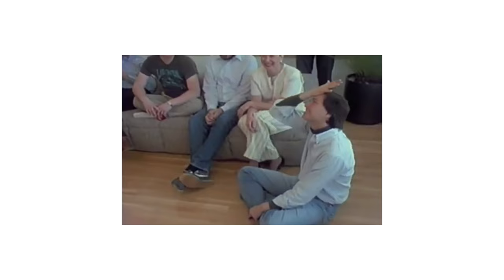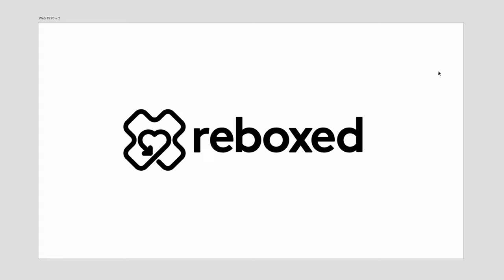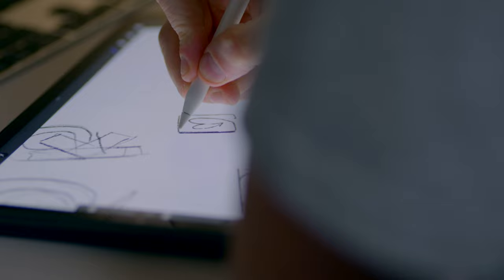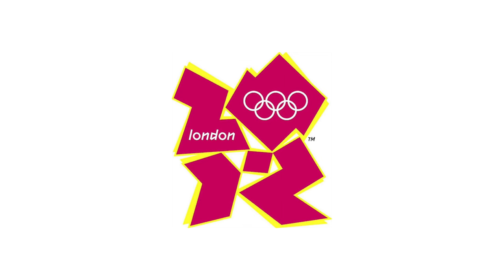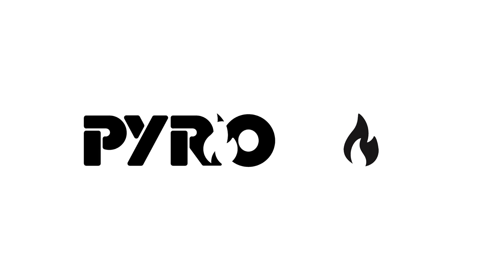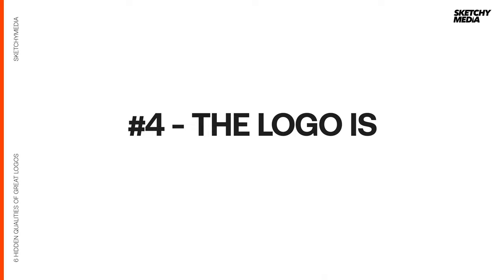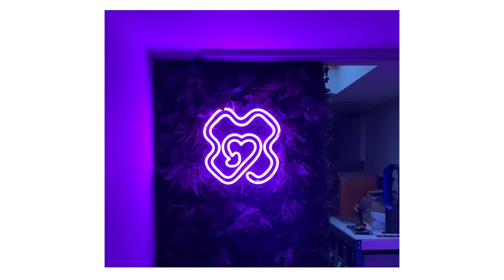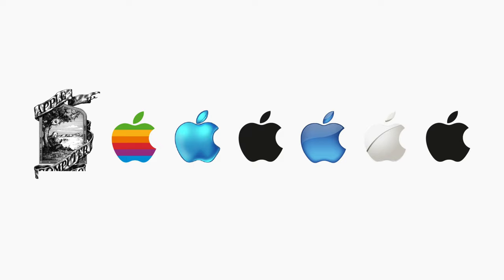8 Professional Logo secrets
Every logo designer strives to make the best logo design possible for their clients. If a client is like Steve Jobs is willing to pay over $100K for a logo design, it better be great...

The truth is, most beginner designers today just follow the trends to make something that looks "Cool". The difference between professional logos and amateur ones are that they have these 5 Secret qualities. And its these secret qualities that make the difference when it comes to charging $100 or $100K.